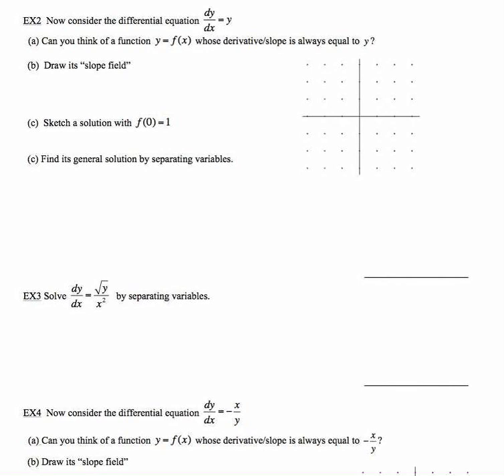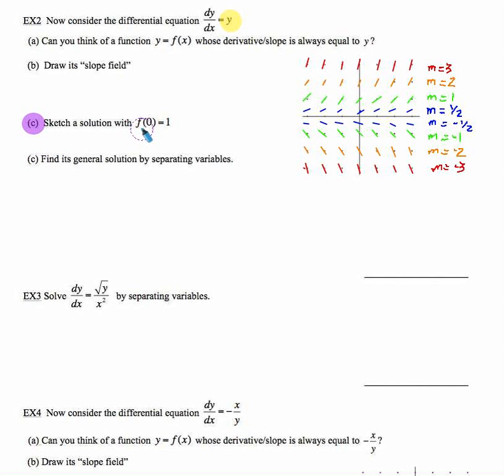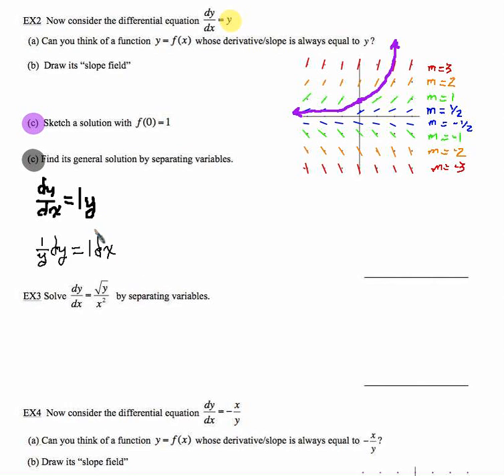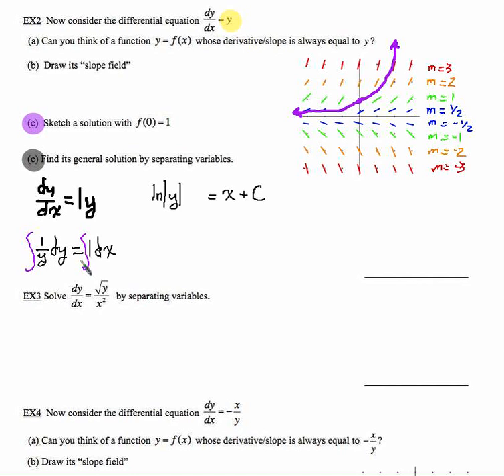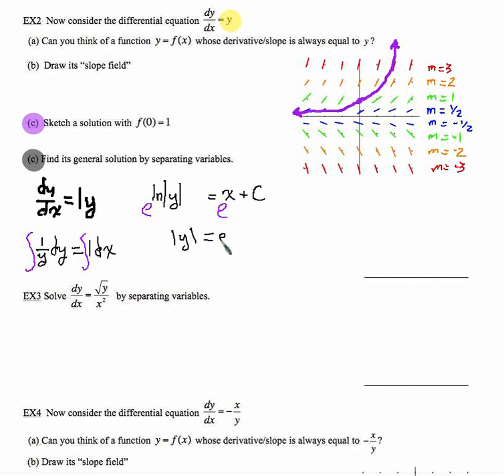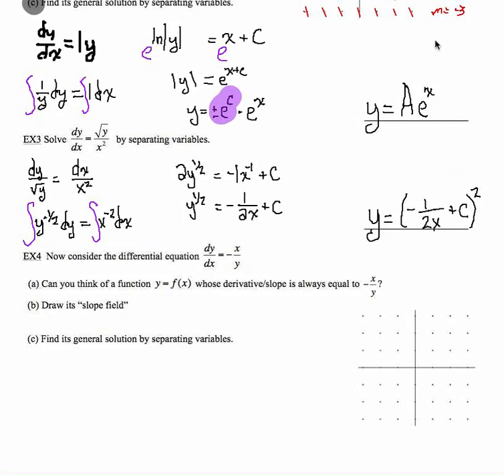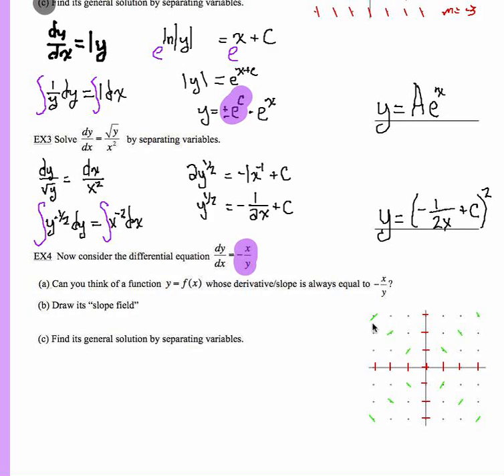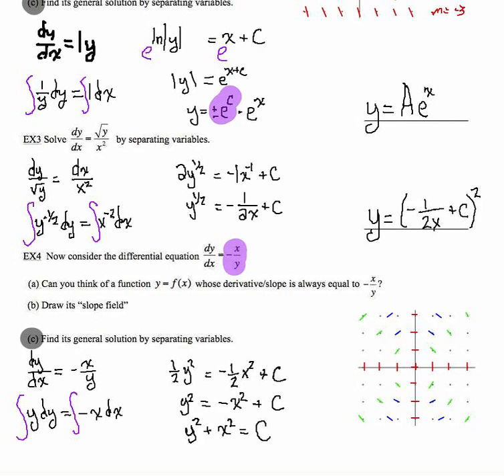Unit 10: Notes 1: page 2 of 3